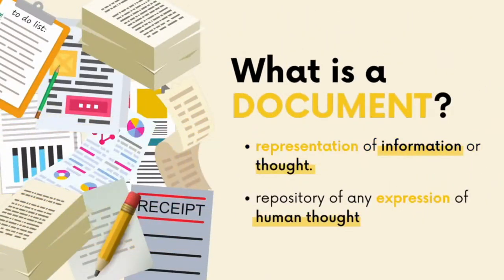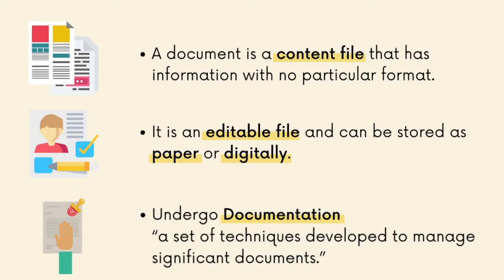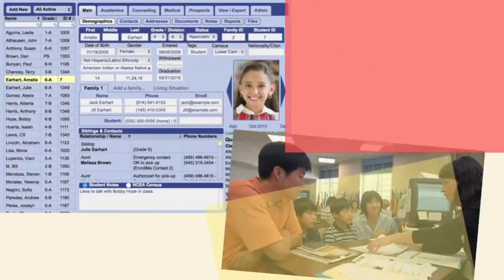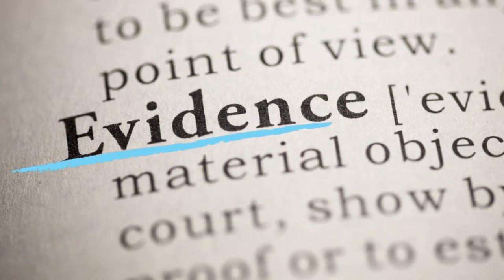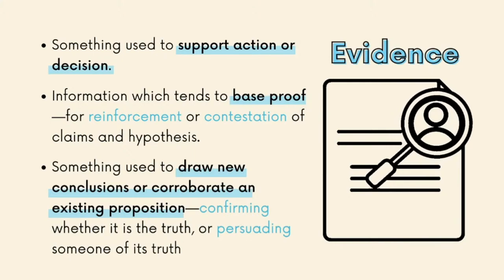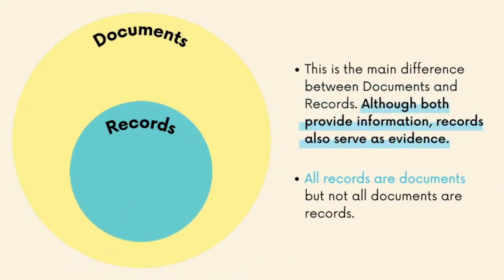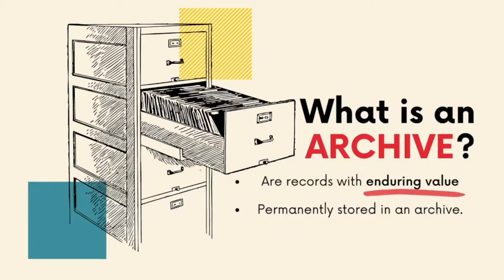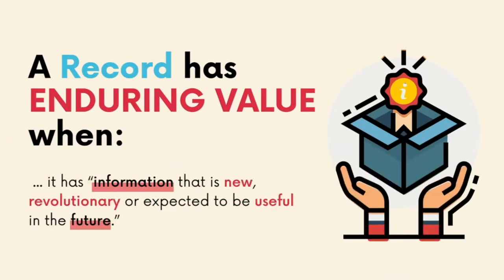Off The Record Episode 1: Documents, Records, Archives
Just over a year ago, UP SLIS started For The Record, a conversation series where archives and information studies professors chat about everything records and archives. We are now proud to present a spin-off series called Off The Record.

Off The Record is a student-led series discussing key concepts, principles, and practices in archives and records management. The videos are produced by our students in the Bachelor of Library and Information Science program.

This first video explores the distinction between documents, records, and archives.

Episode Description

We all have heard documents, records, and archives and sometimes have used them interchangeably, however these three actually have some slight differences.

This video discusses the differences between documents, records, and archives and how these terms are important in the field of records management and archives.

A video feature created and edited by Anton Asprer and Lester Estepa, B Library and Information Science students at the UP School of Library and Information Studies, as part of a video feature series about Records Management and Archives, entitled Off the Record, and as a requirement for LIS 170: Introduction to Archives and Records Management class under Prof. Jonathan Isip.

This video is created and edited using Canva and iMovie.

We do not own the pictures, music, and clips included in this video. All sources are cited in the video.